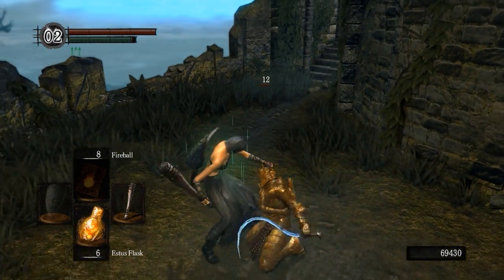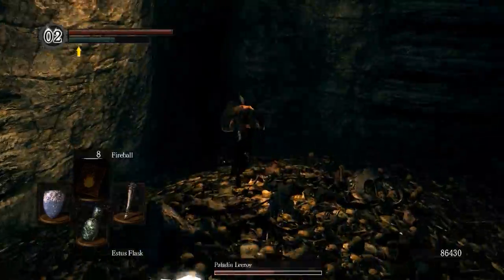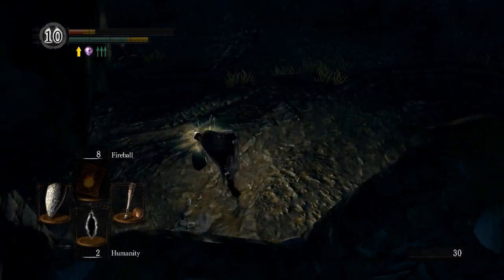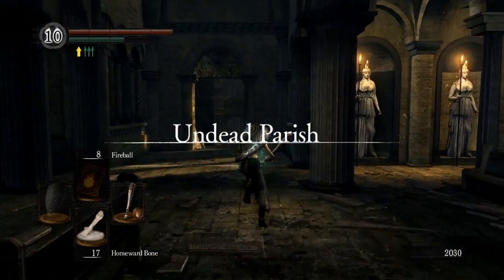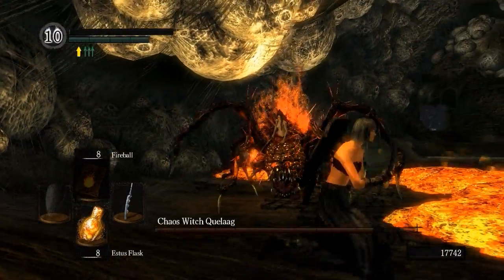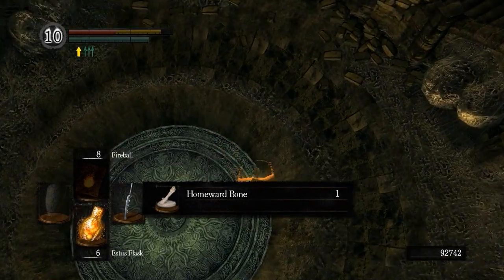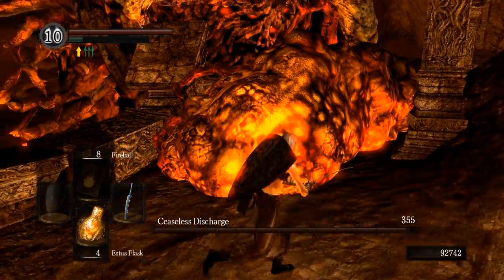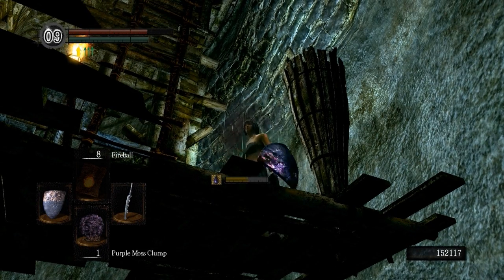Dark Souls - SL 1 NG+7 Fresh Start Challenge - part 2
Part 2 of my NG+7 fresh start challenge run. This time I run around quite a bit and do some weapon/upgrade farming in order to prepare for the Quelaag boss fight.

I'm running out of things to talk about with Dark Souls so I end up rambling on about other things. Let me know if this is too far out in left field or if it's still more enjoyable than no commentary.